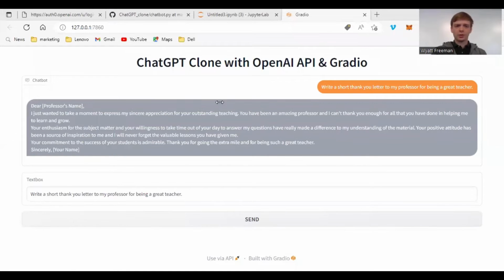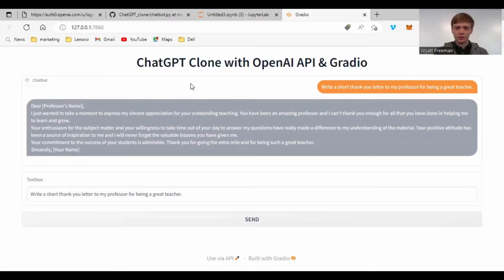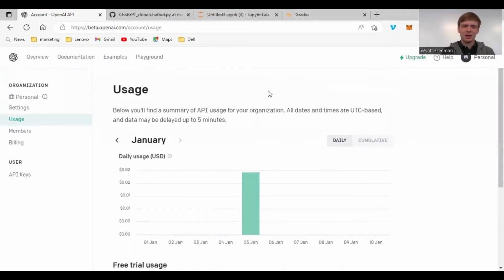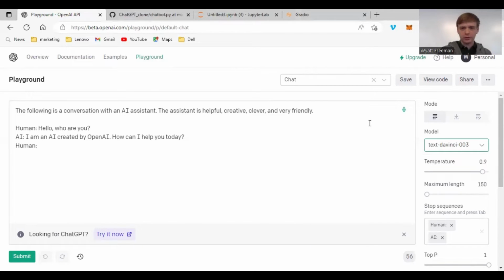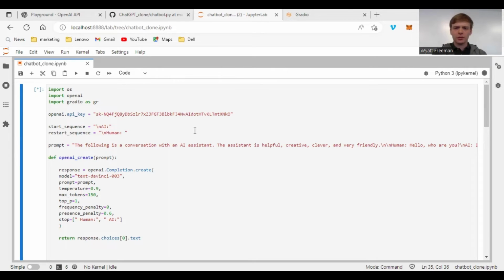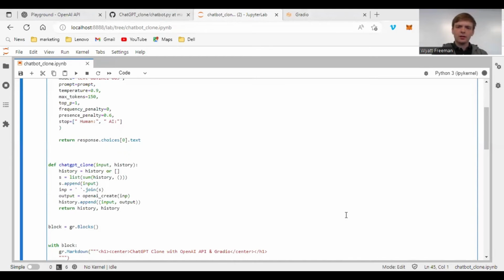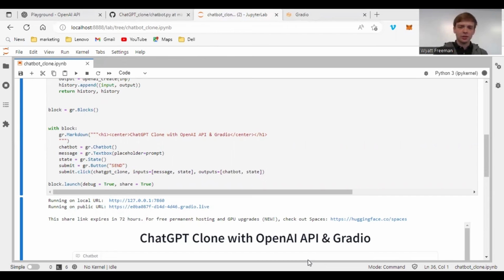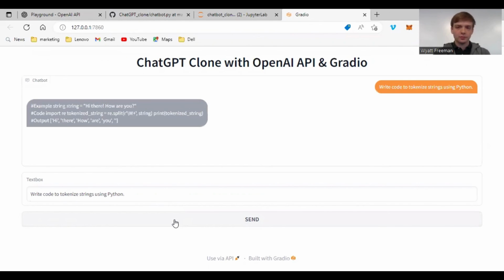How to Code a ChatGPT Clone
This video walks you through how to use the OpenAI API and Gradio package to create a chatbot with all the capabilities of ChatGPT.